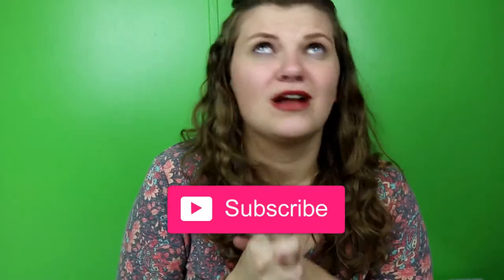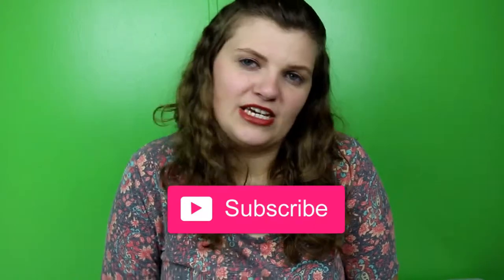4 WAYS TO TAKE PICTURES OF BABIES THAT CANT SIT UP! Baby Photo Ideas and Tips!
Taking pictures of babies can be fun but a challenge, especially if the baby cannot yet sit up or support themself. Today I am showing you 4 ways I took pictures of my little baby Rosie that always gave me super cute photos! :) I am not a professional photographer, these are just the baby photography tips that helped me and things I did to take pictures of my baby girl.

(p.s. My instagram is terrible but I am going to try and do better!)